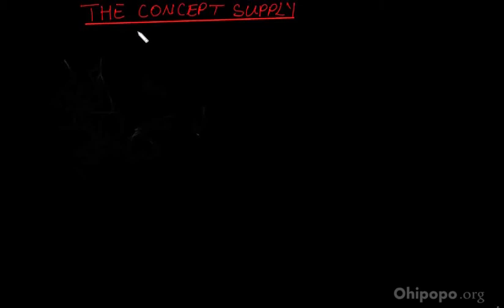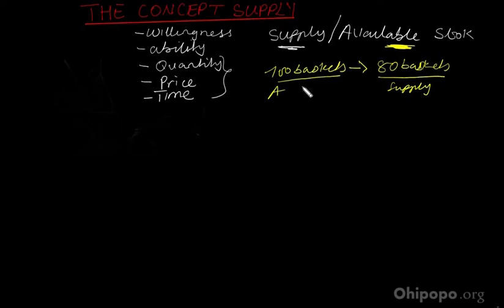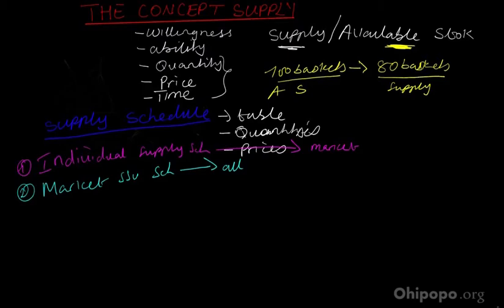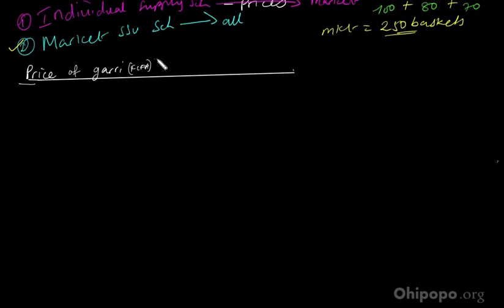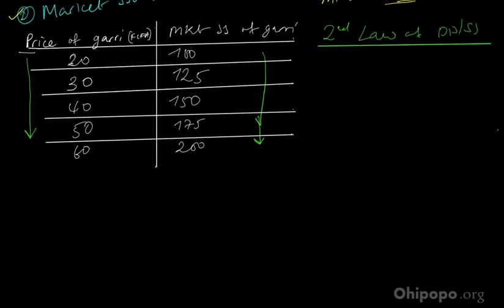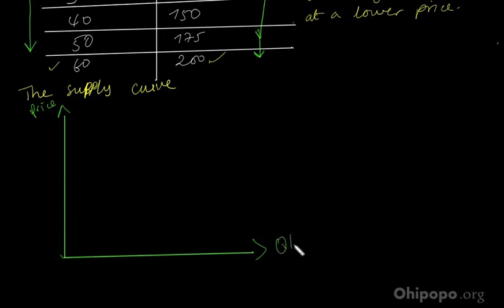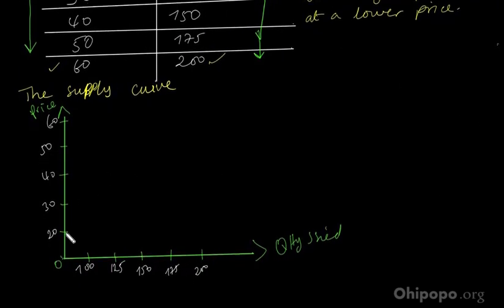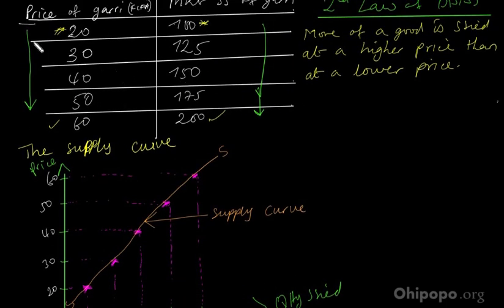The concept of Supply